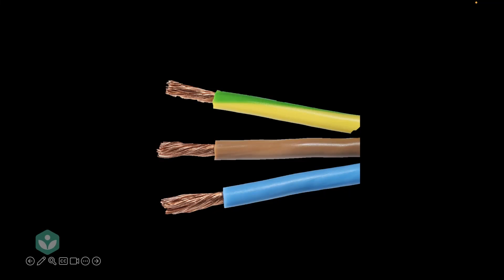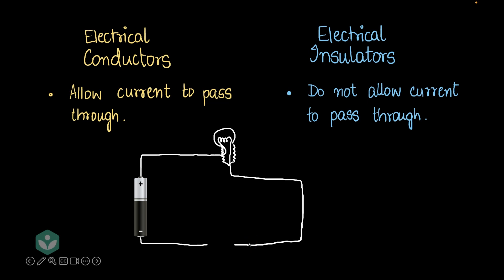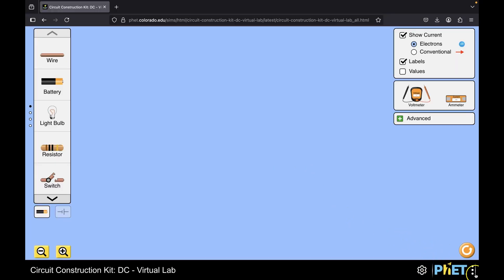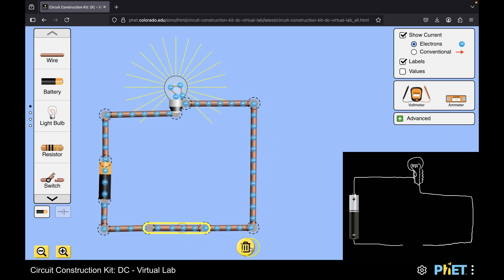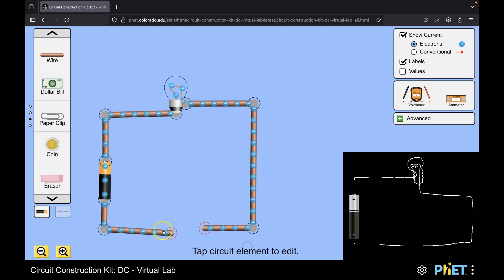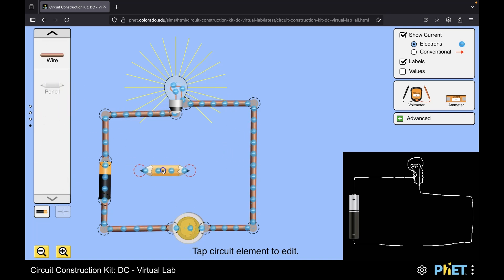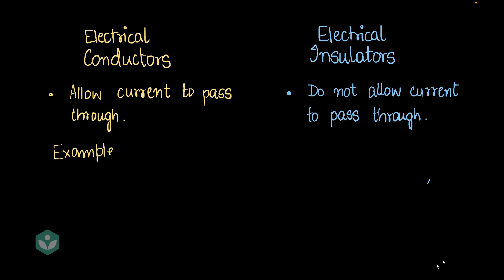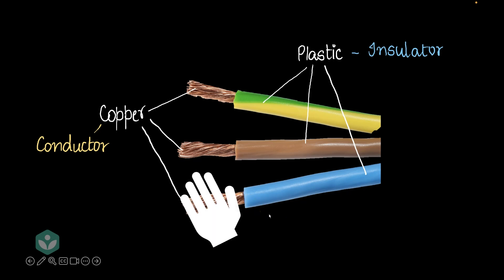Conductors and Insulators | Electricity | Telangana Grade-7 Physics | Khan Academy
Description: What are conductors and insulators? Learn their meanings, how to test for conduction, explore a simulation, and see real-life examples in this interactive and educational middle school science video! ⚡🔌🧪

Timestamps:
0:00 Intro
0:20 Meaning of conductors and Insulators
0:38 Test for conduction
1:58 Simulation
6:15 Examples
7:02 Outro